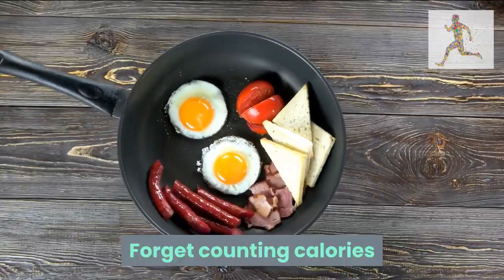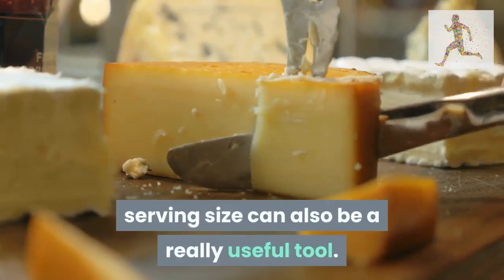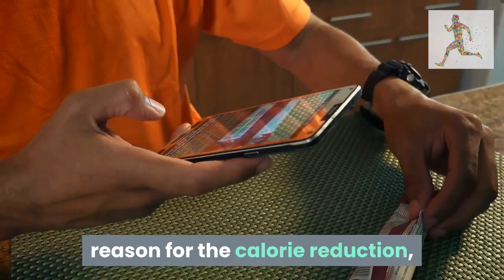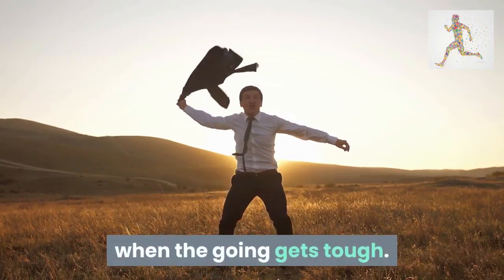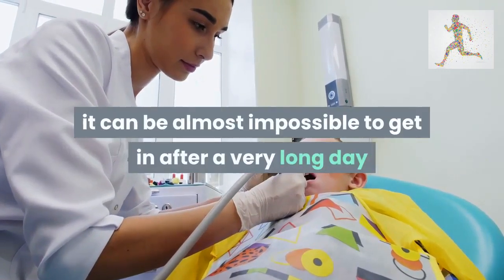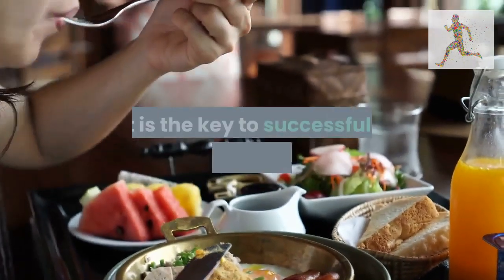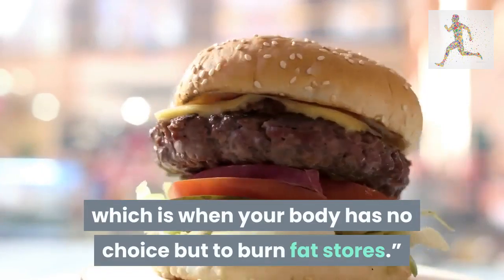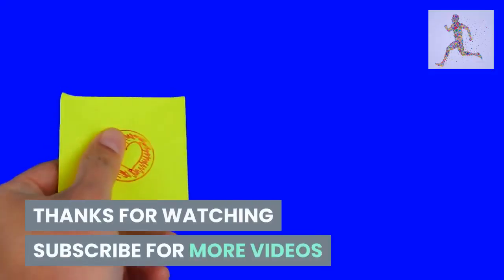17 expert weight loss tips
17 expert weight loss tips
We provide health and medical information to improve the health and wellbeing of people and the communities they live in. This information is:
quality-assured and reliable
up-to-date
locally relevant
The information on our CHANNEL aims to help people understand and manage their health and medical conditions. It does not replace care provided by medical practitioners and other qualified health professionals.
A wide range of information
Our content reflects the wide range of health interests and needs in the community and is based on:
current and emerging health issues
developments in medical research and practice
national and state health priorities
requests from Better Health Channel users and content partners
findings from evidence based research
analysis of our site statistics.
We do not give personal health advice
Health tips for healthy life  Channel information aims to help people understand and manage their health and medical conditions, and help them make lifestyle choices based on their needs. It does not replace care provided by medical practitioners and other qualified health professionals. We do not give health and medical advice over the phone or by email.